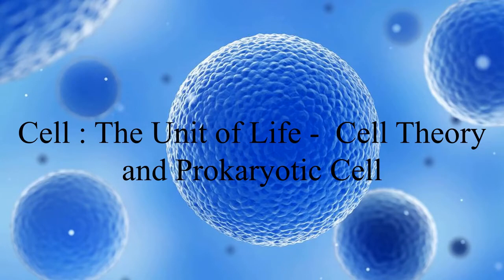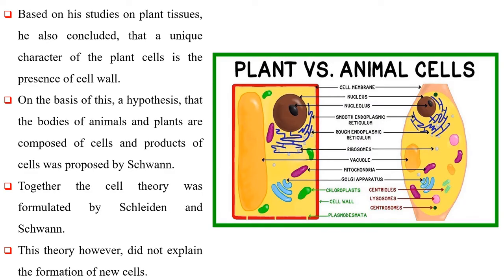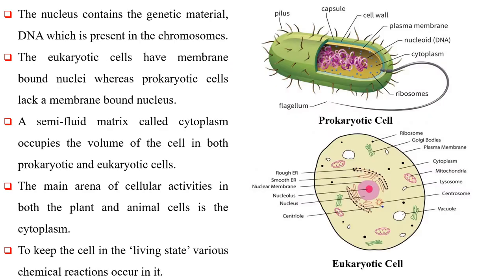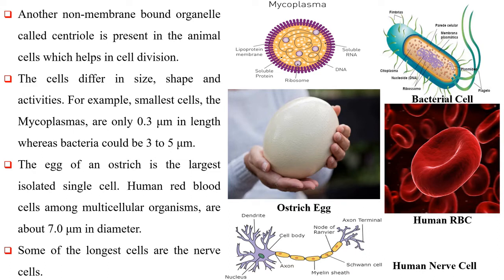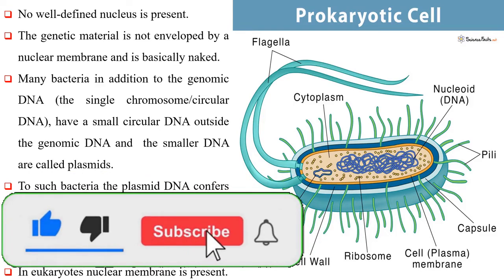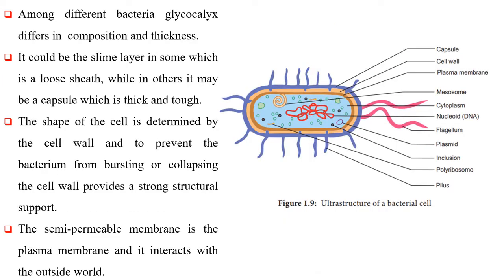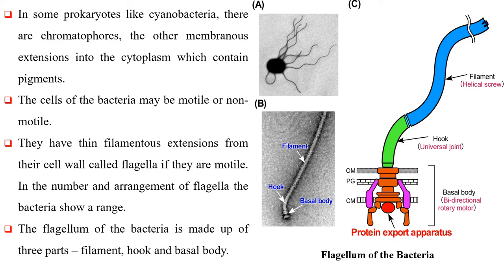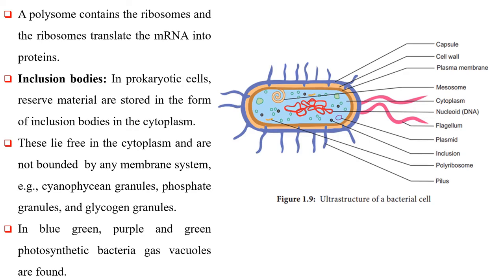Cell The Unit of Life Cell Theory and Prokaryotic Cell